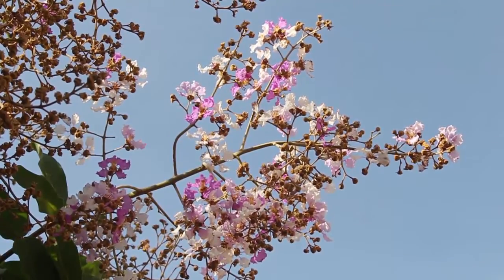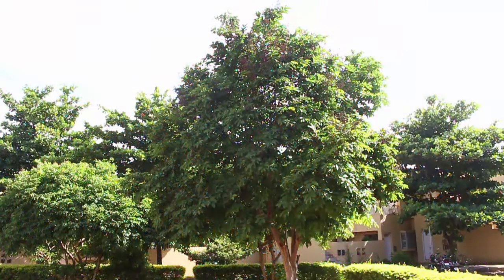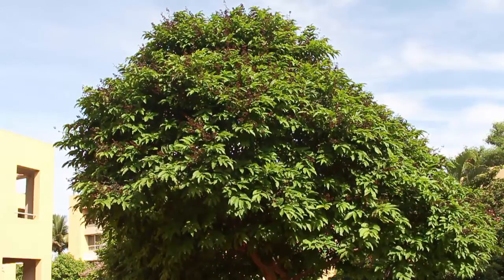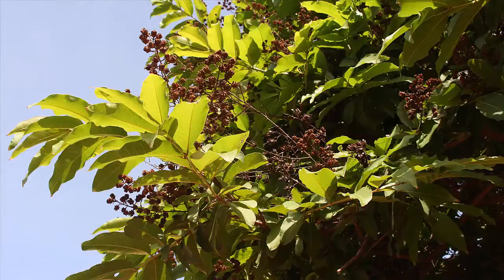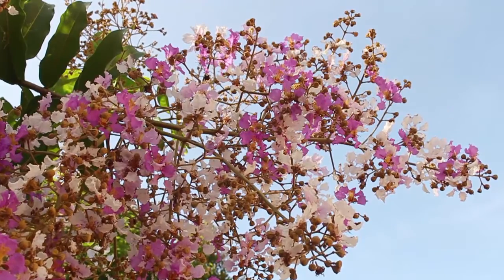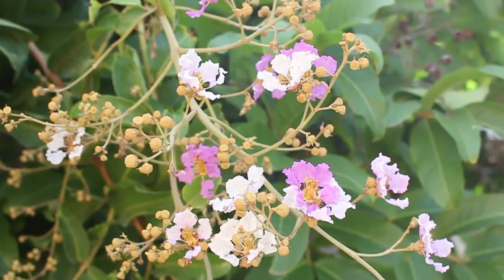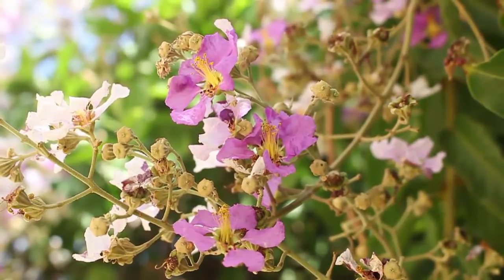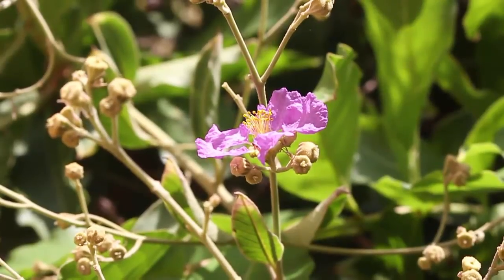Tree Tale | Taman | English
This is the beautiful Queen’s Flower. The botanical name of the Queen’s Flower is Lagerstoemia speciosa. It is named after Magnus Lagerstreom – a Swede and friend of Carl Linneaus.
It is a moderate sized decidious tree which reaches a height of 60-ft. The flowers have a pretty mauve colour and are arranged in large panicles at the end of the branches. The flower petals are crumpled and spreading.
The tree is very common in Maharashtra and locally its called as TAMAN. The TAMAN is Maharashtra’s State Flower. The tree is often grown for the beauty of its flowers.
The tree exudes a resin. The wood is tough and good for underwater purposes and is used to make boats, canoes, carts and buildings.
In Hindi the tree is called as JARUL. Every part of the tree is of some repute in traditional medicine. This work was supported by IUCAA and Tata Trust. This film was made by Ashok Rupner TATA Trust: Education is one of the key focus areas for Tata Trusts, aiming towards enabling access of quality education to the underprivileged population in India. To facilitate quality in teaching and learning of Science education through workshops, capacity building and resource creation, Tata Trusts have been supporting Muktangan Vigyan Shodhika (MVS), IUCAA's Children’s Science Centre, since inception. To know more about other initiatives of Tata Trusts, please